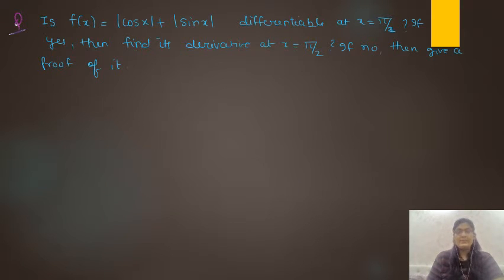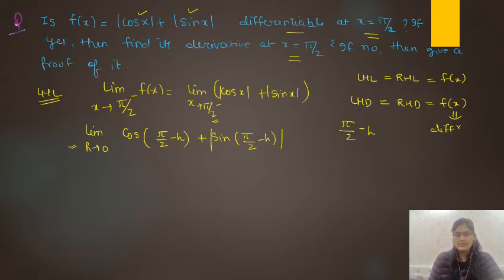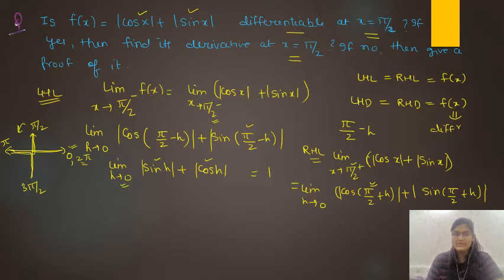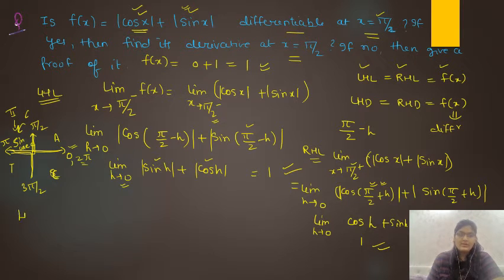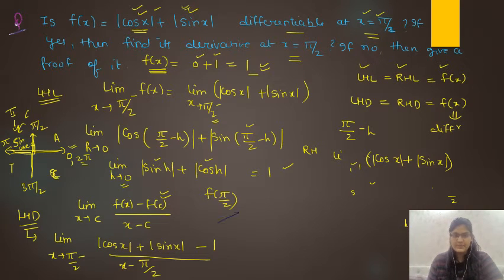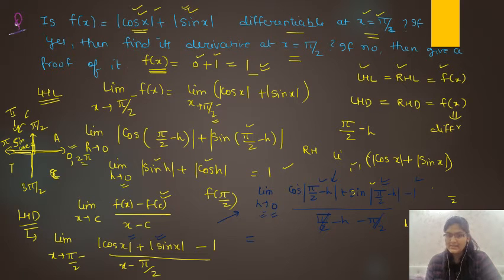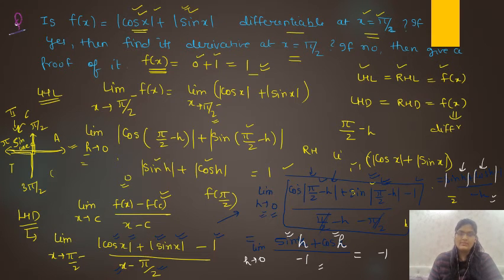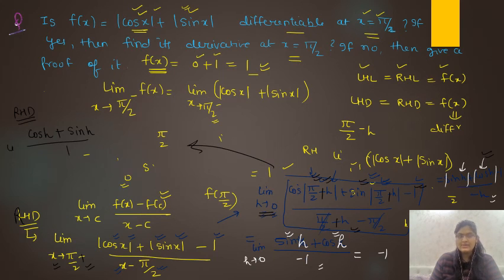Differentiability and continuity of a function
How to check the differentiability of a function